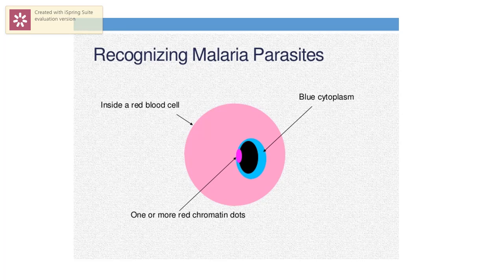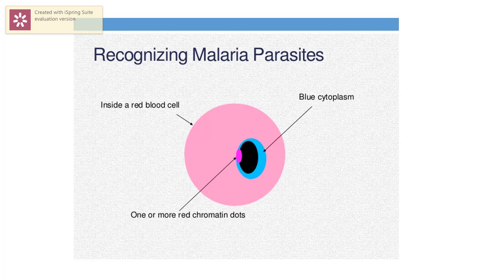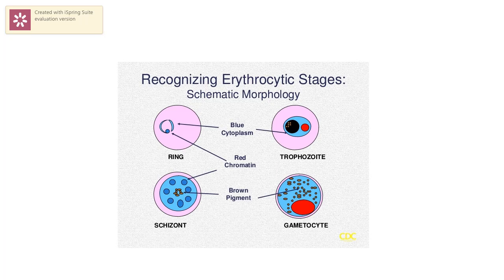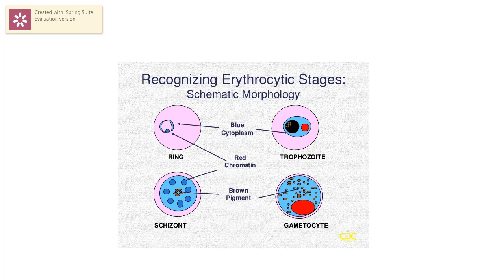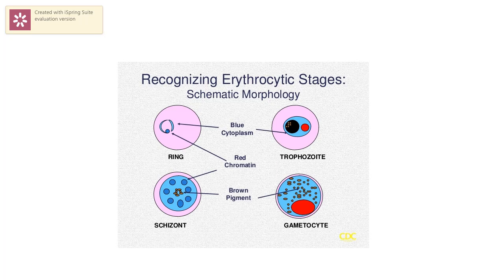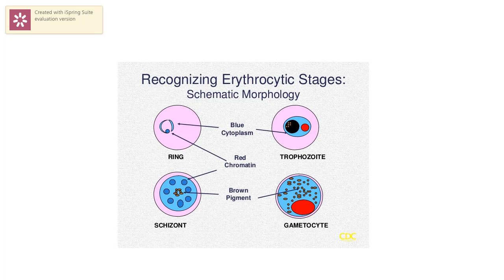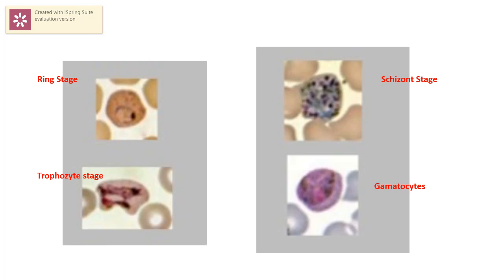From Slide to Diagnosis: Plasmodium vivax Practical Demo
This video, “From Slide to Diagnosis: Plasmodium vivax Practical Demo,” provides a clear, step-by-step demonstration of identifying Plasmodium vivax in a laboratory setting. It focuses on key diagnostic features observed under the microscope, including morphological characteristics, stages of the parasite, and techniques used in blood smear examination.

Designed for students of zoology, microbiology, parasitology, and medical sciences, this practical guide simplifies complex concepts and helps in exam preparation, viva, and real-world diagnostic understanding. Learn how to accurately recognize Plasmodium vivax and understand its significance in malaria diagnosis.